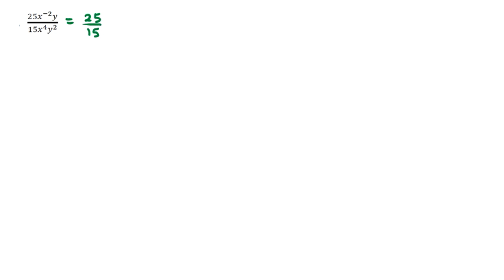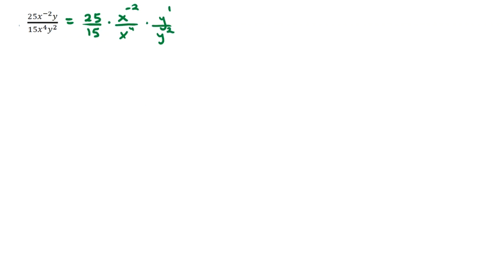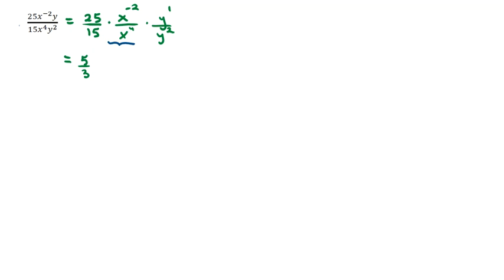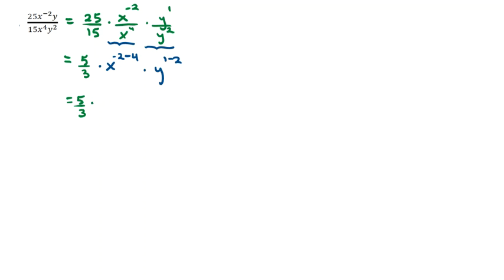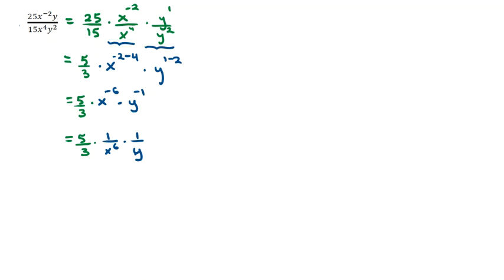Laws of Exponents (Video 3)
In this video, I work out an example involving a fraction and the laws of exponents